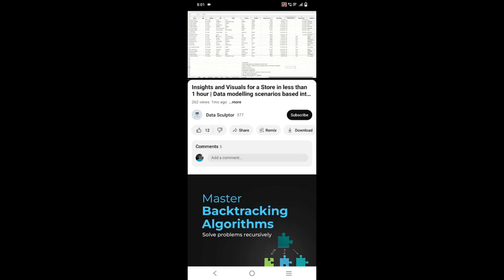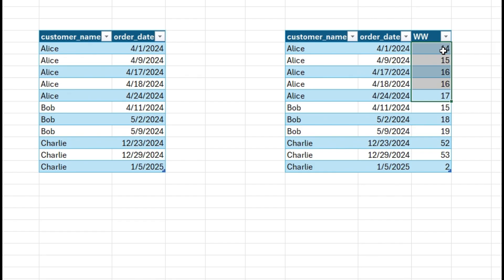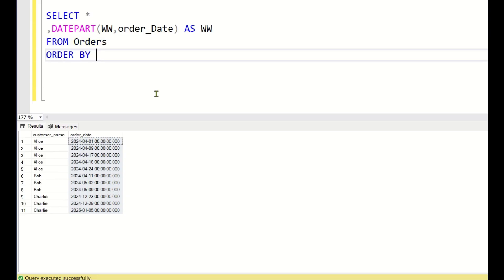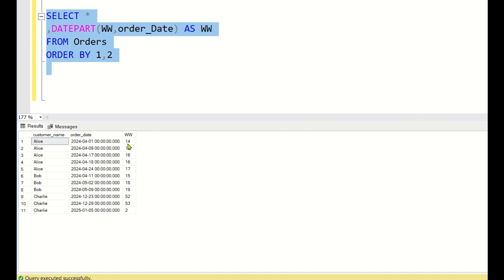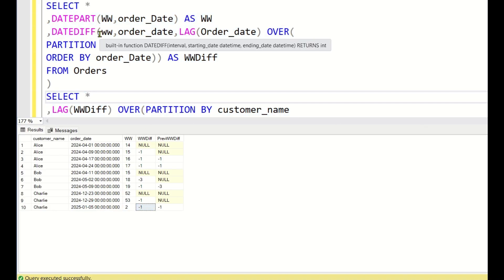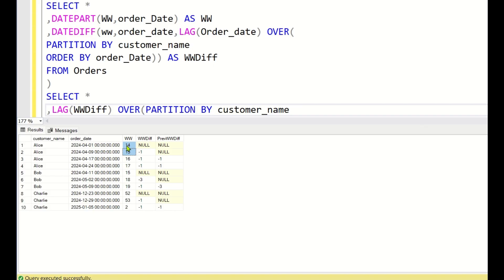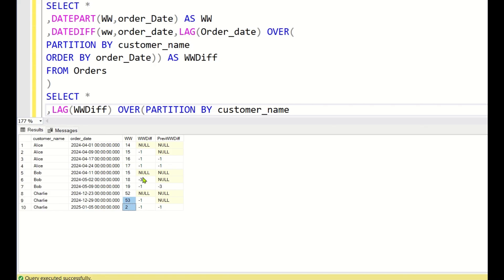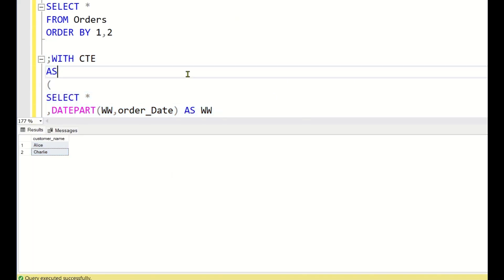ACCENTURE SQL INTERVIEW QUESTION | Return Customers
DROP TABLE IF EXISTS Orders

    customer_name VARCHAR(255),

    order_date DATETIME

INSERT INTO Orders (customer_name, order_date) VALUES ('Alice', '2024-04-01');

INSERT INTO Orders (customer_name, order_date) VALUES ('Alice', '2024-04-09');

INSERT INTO Orders (customer_name, order_date) VALUES ('Bob', '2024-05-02');
INSERT INTO Orders (customer_name, order_date) VALUES ('Bob', '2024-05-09');

INSERT INTO Orders (customer_name, order_date) VALUES ('Alice', '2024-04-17');

INSERT INTO Orders (customer_name, order_date) VALUES ('Alice', '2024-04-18');

INSERT INTO Orders (customer_name, order_date) VALUES ('Bob', '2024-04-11');

INSERT INTO Orders (customer_name, order_date) VALUES ('Alice', '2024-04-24');

INSERT INTO Orders (customer_name, order_date) VALUES ('Charlie', '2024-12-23');

INSERT INTO Orders (customer_name, order_date) VALUES ('Charlie', '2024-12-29');
INSERT INTO Orders (customer_name, order_date) VALUES ('Charlie', '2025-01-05');

SELECT *
FROM Orders
ORDER BY 1,2